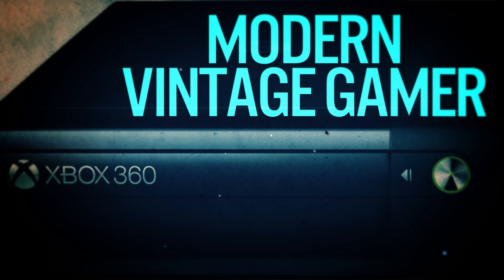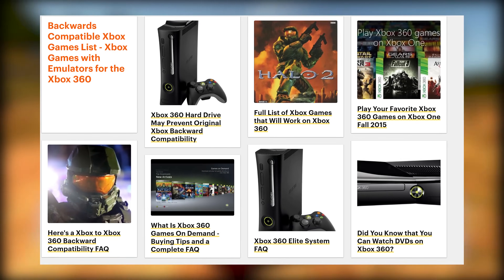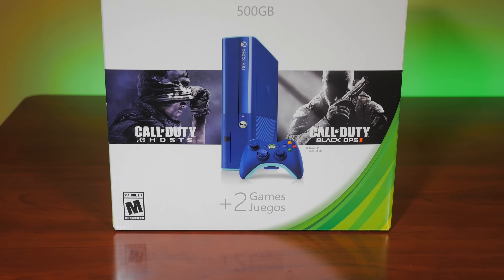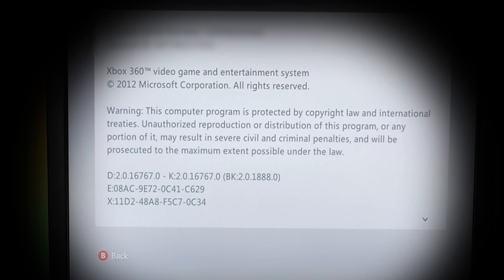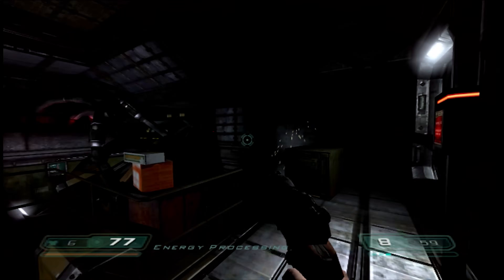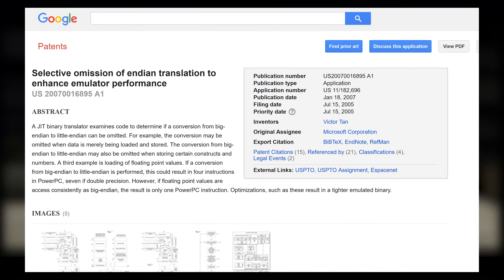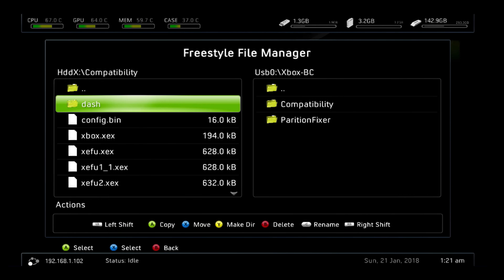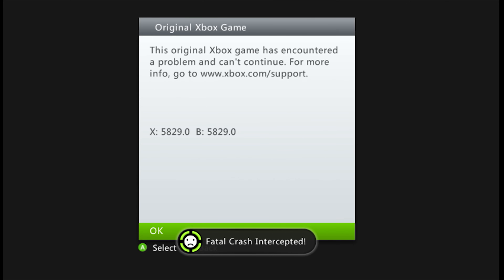Revisiting Original Xbox Backward Compatibility on the Xbox 360 - Run ALL Original Xbox Games | MVG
When the Xbox 360 was launched in 2005, it was announced that it would be backward compatible with original Xbox Games. In this video we revisit backward compatibility, learn how it was accomplished and see how well it runs in 2018!

We also take a look at a way to run ALL original Xbox games using a modded Xbox 360 console !

Links!

►Hacked Back Compat Emulator Files - google it!